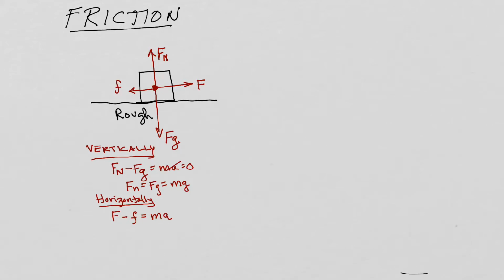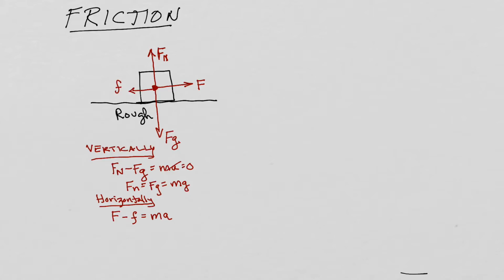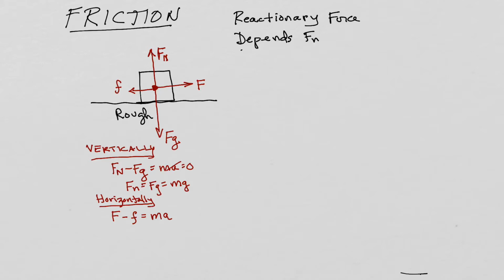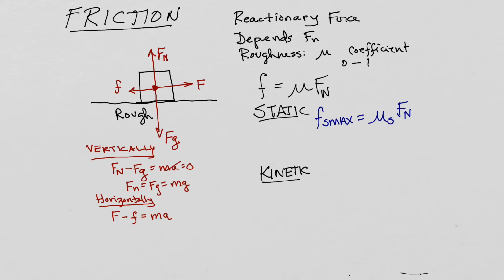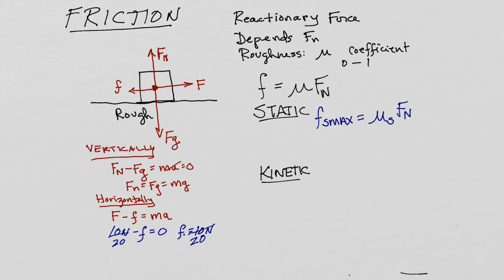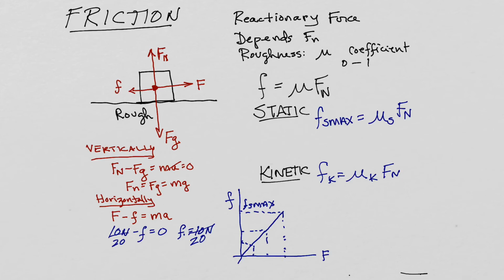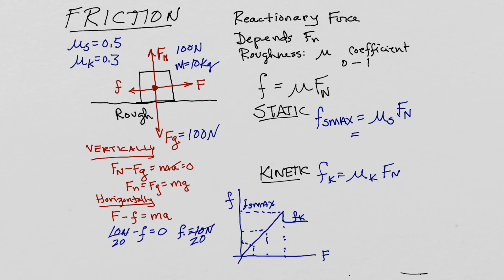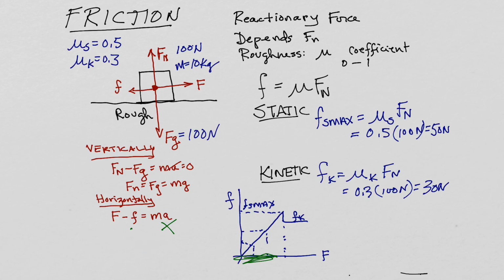AP Physics Friction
Provides an overview of static and kinetic friction in a simple situation.